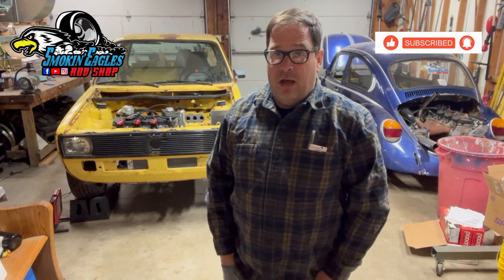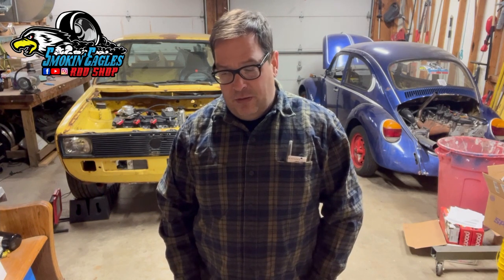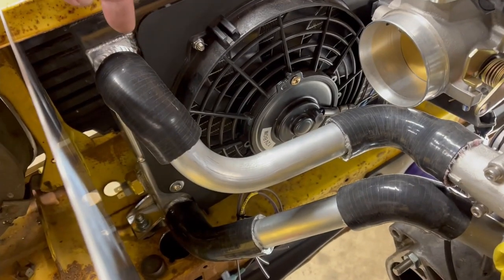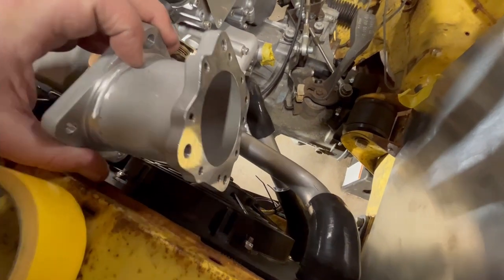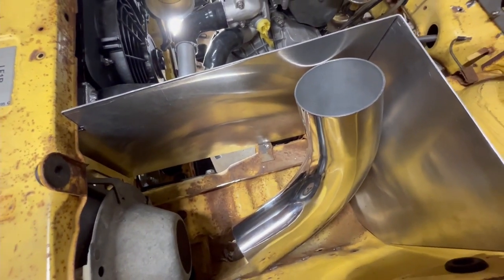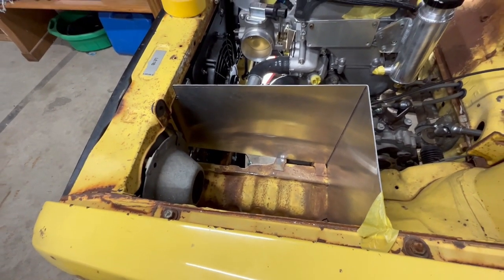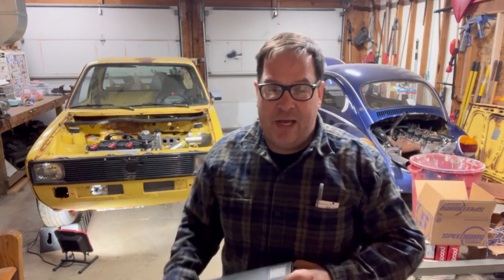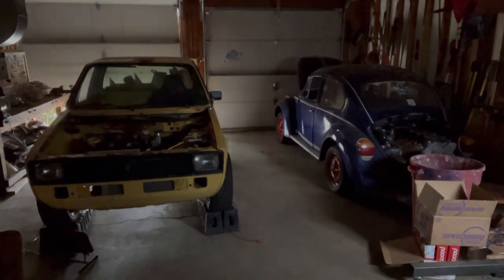1980 VW Rabbit Truck Mk1 VR6 (Radiator Hoses and Cold Air Intake)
1980 VW Rabbit truck vr6 build continues "LIL YELLO TRUCK" project is moving right along but the to - do list is far from complete.
Gotta keep it cool and figure out the cooling system radiator hose situation. Then tackle the Cold air intake box and piping. Thers a lot going on in a tiny space and making it all fit and function is challenging.
What are your thoughts on the radiator hoses?
Would you have done them Different?
How would you tackle the cold air intake?

Thanks for supporting our small business and as always
KEEP ON WRENCHIN'